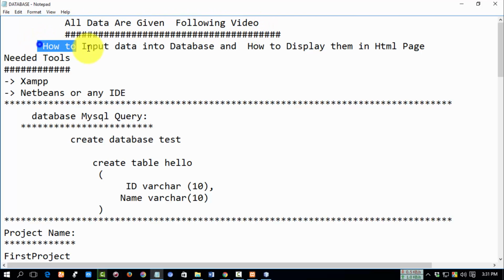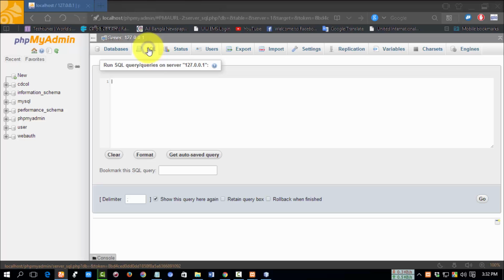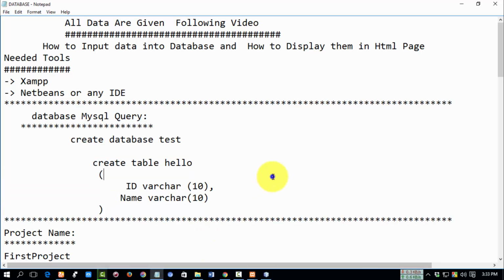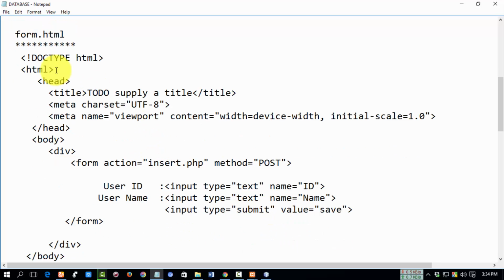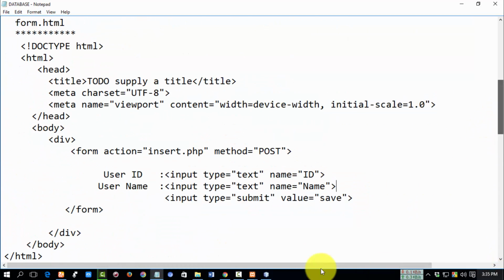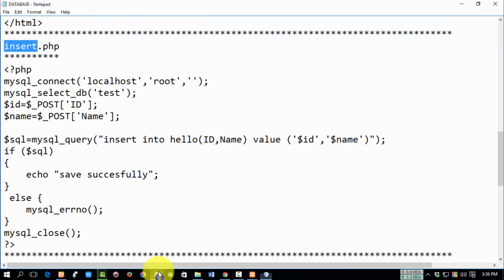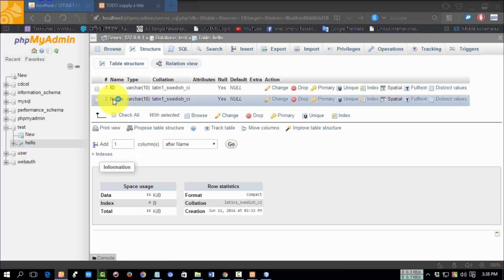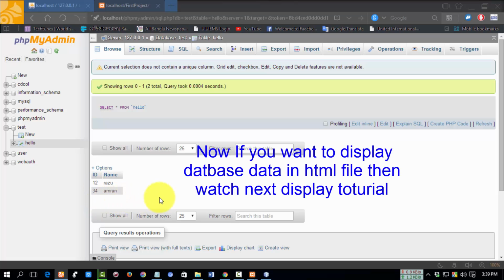how to insert data in mysql and php | database mysql & php by i.LIVE